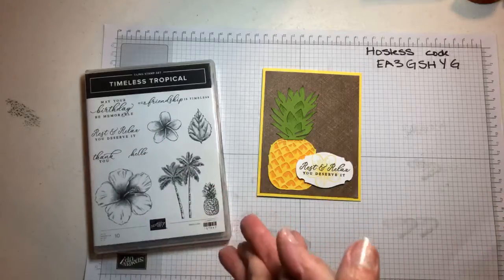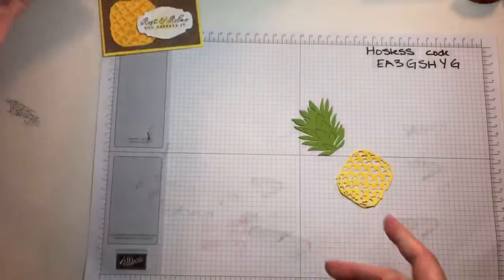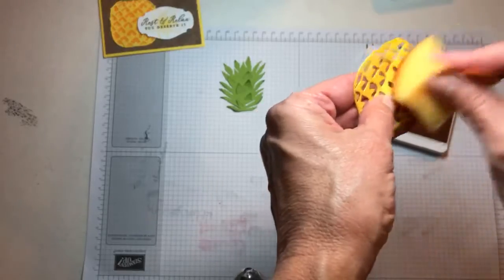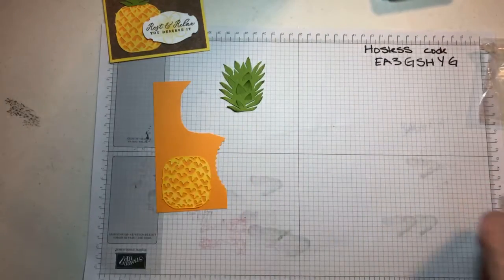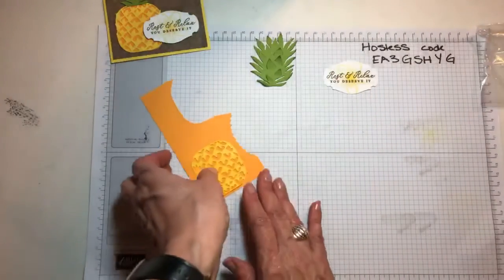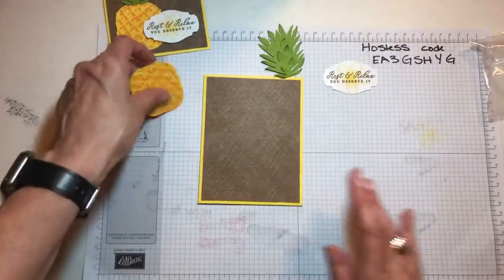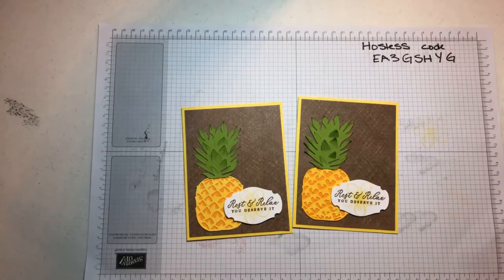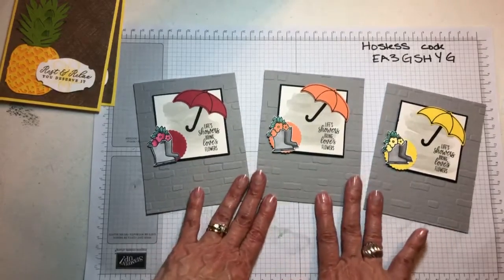Facebook Live - April 22, 2020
Retiring In Color Pineapple Punch card